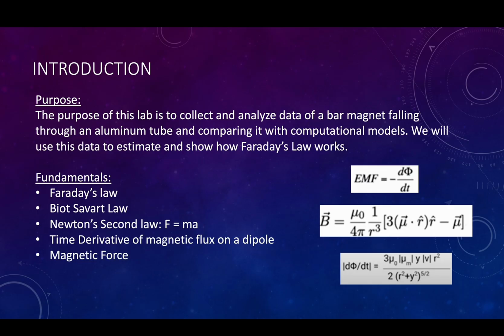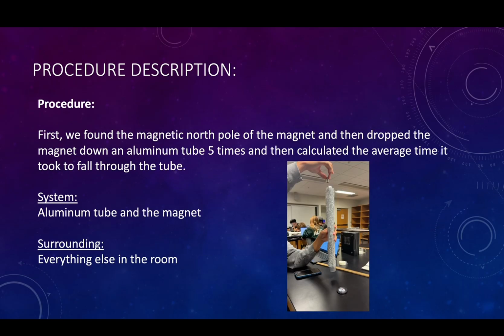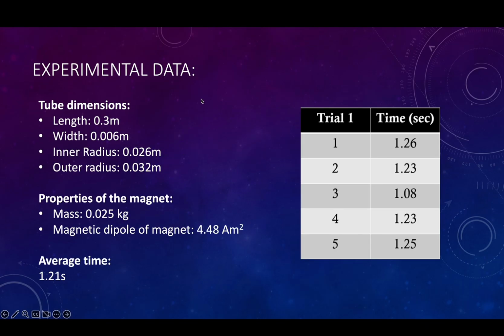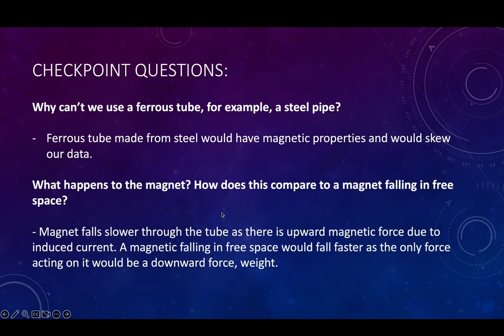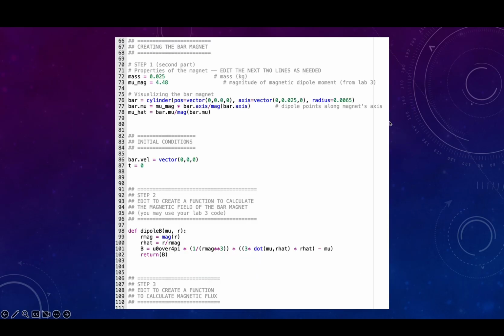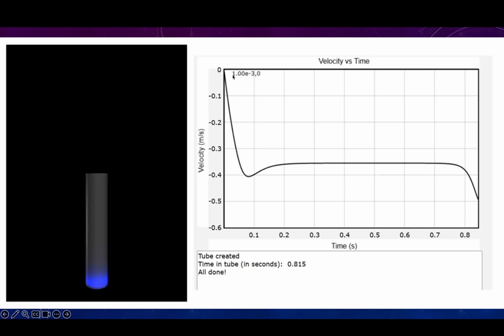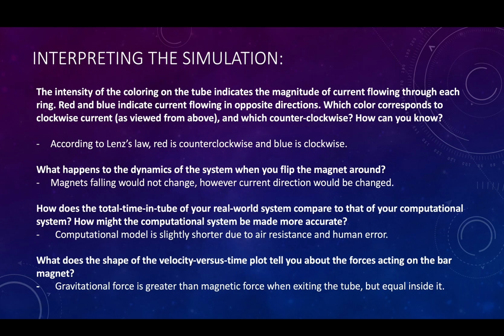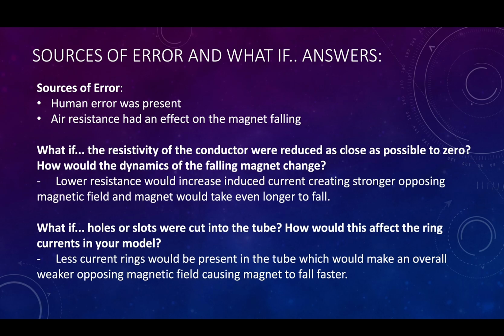PHYS 2212 Lab 6: Magnetic Molasses